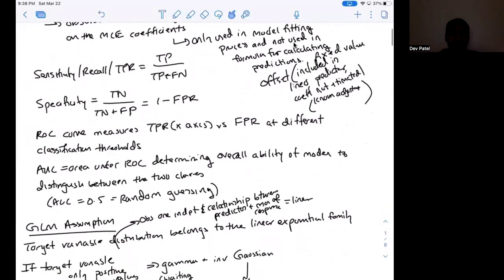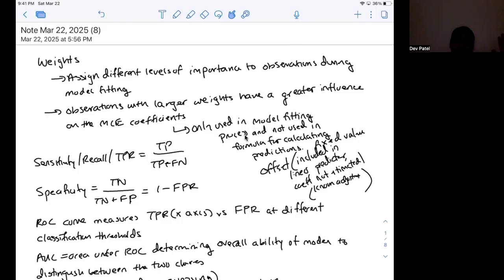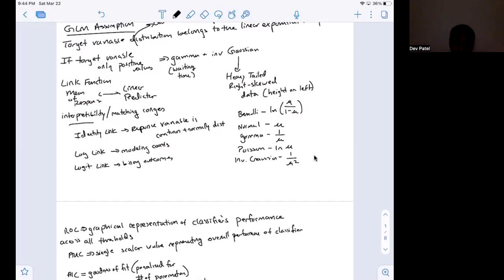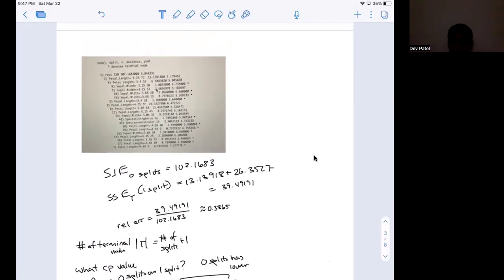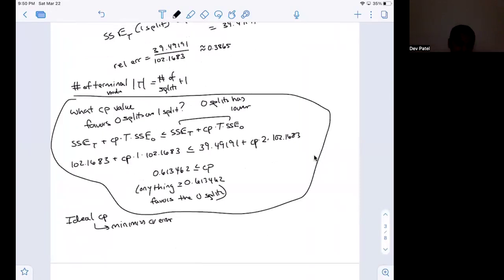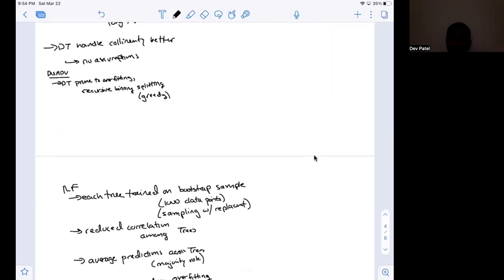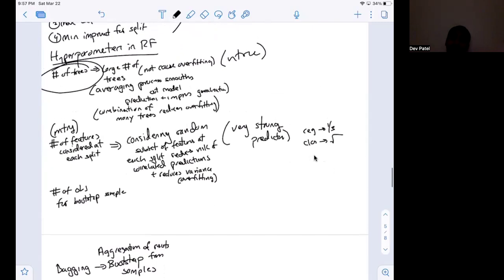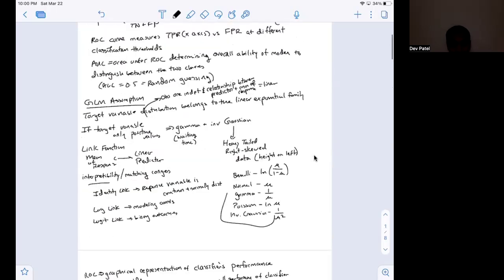Exam PA Topics II